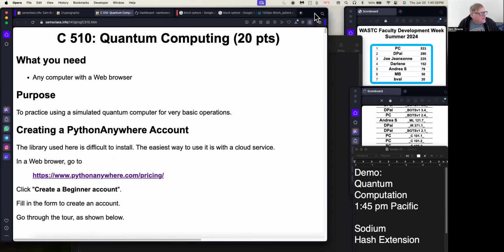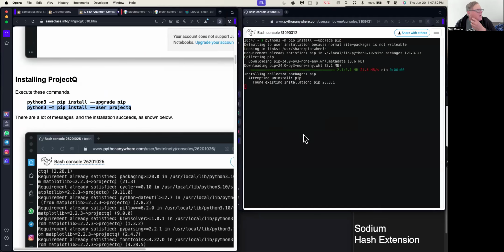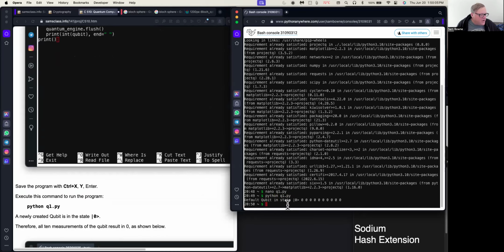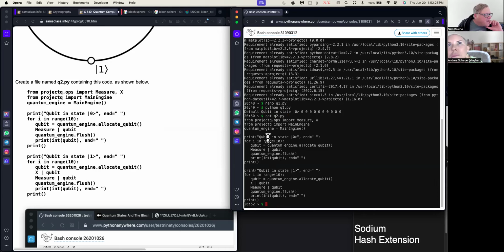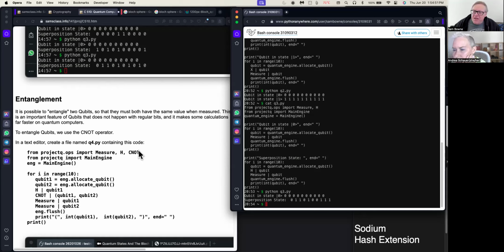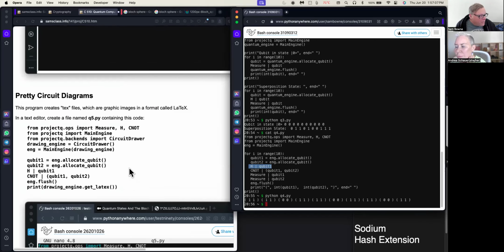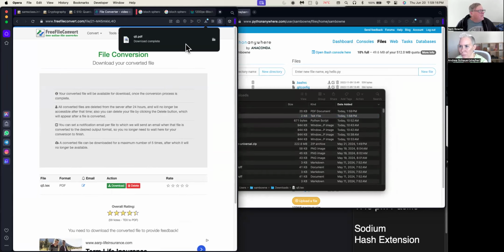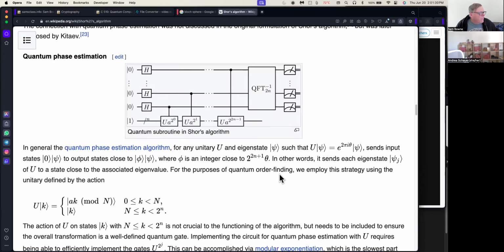C 510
Recorded at WASTC FDW June 20, 2024